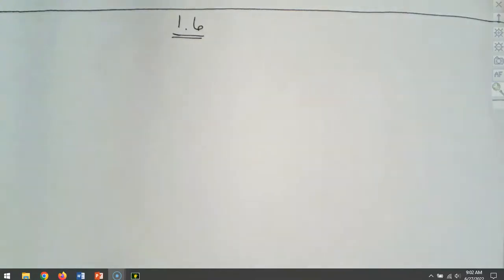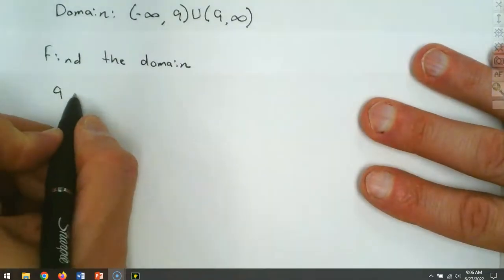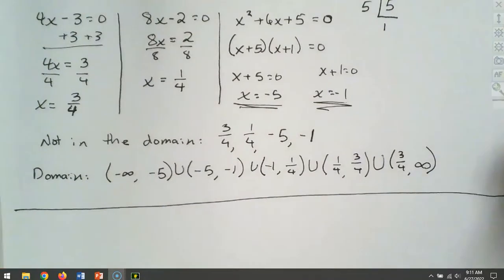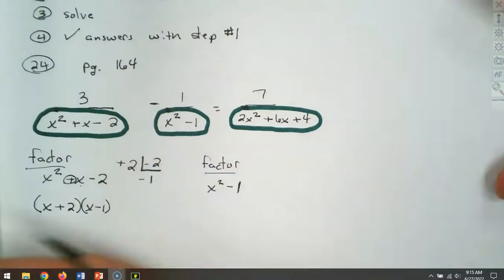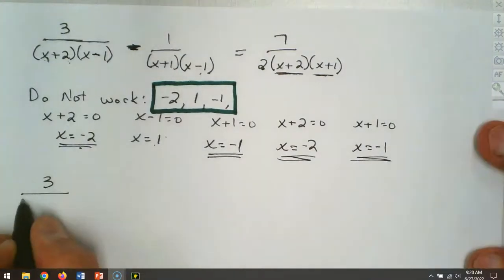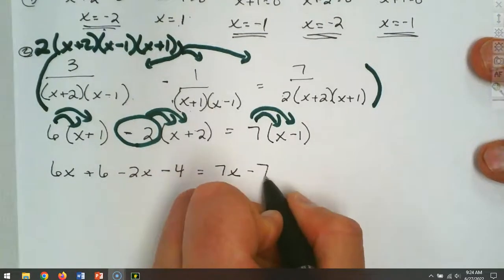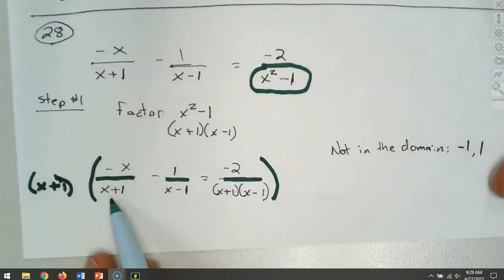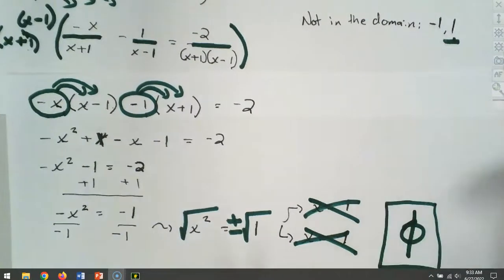Lecture June 27 Part 1